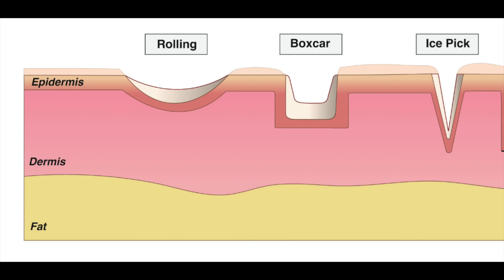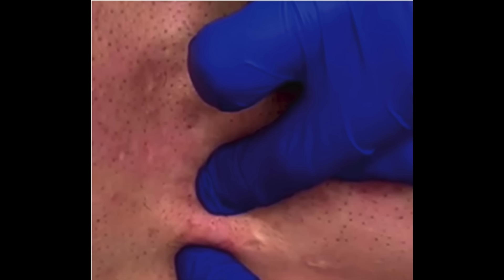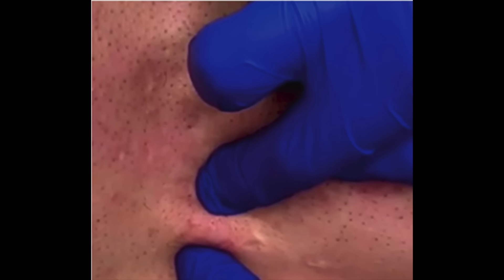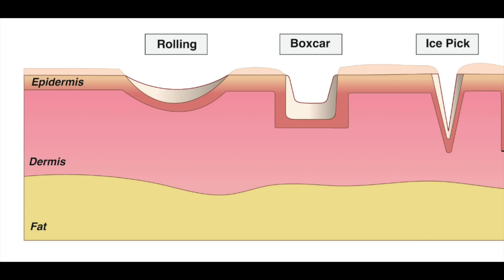Filler For Acne Scars | Dermatologist Explains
Dermatologist Dr. Dray on filler for acne scars. Dermatologist explains filler for atrophic acne scars. The best filler for acne scars. Bellafill vs hyaluronic acid for acne scars. Filler vs laser for pitted acne scars. TCA cross for acne scars